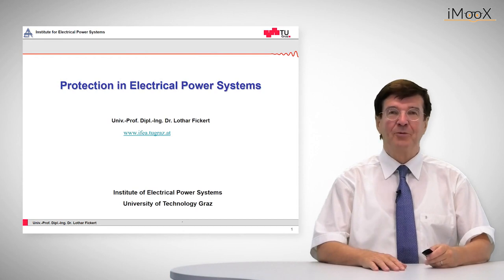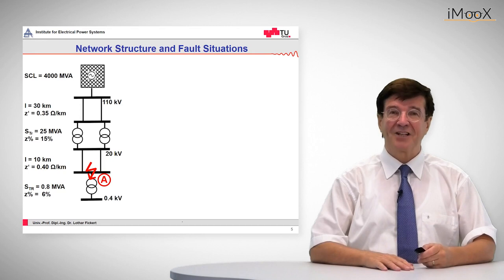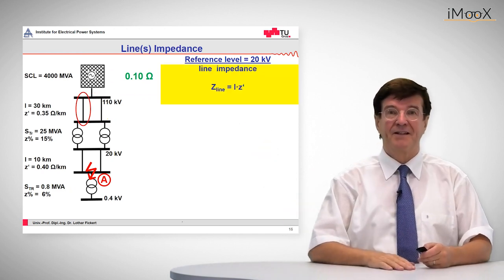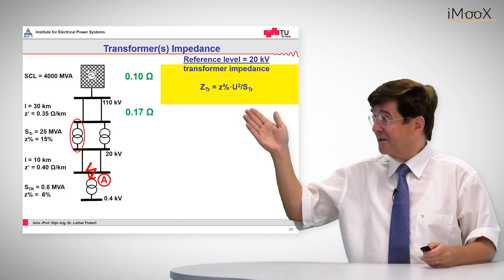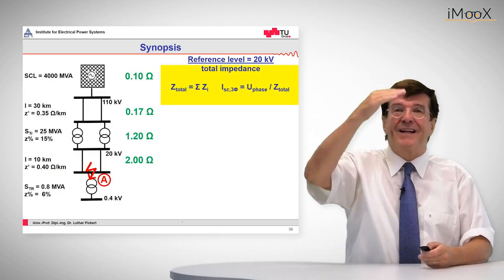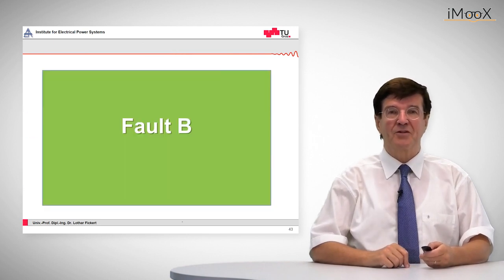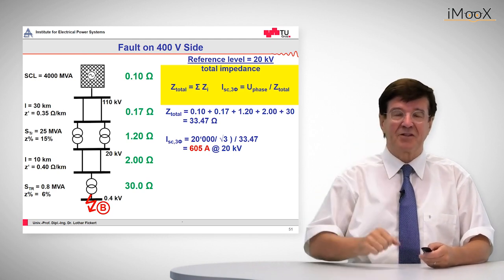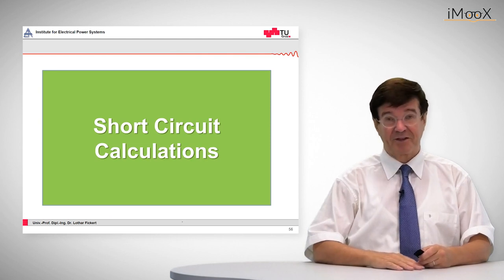A2 Power System : Short Circuit Calculations